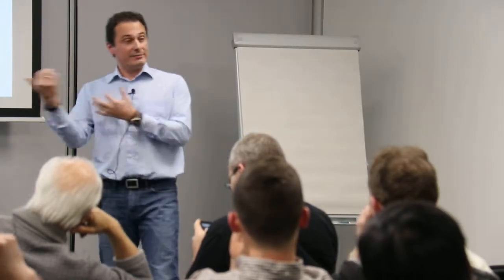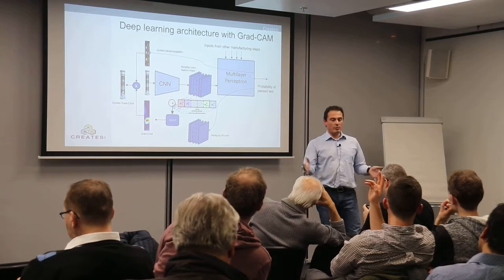Part 04: Computer vision: From fake images to quality control in manufacturing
In the second part we wanted to understand what role computer vision in manufacturing can play.